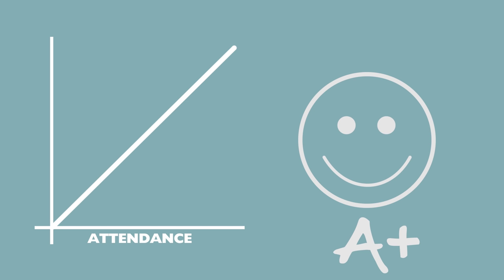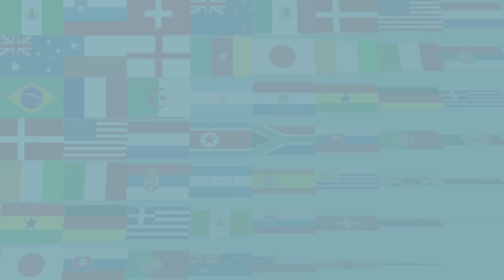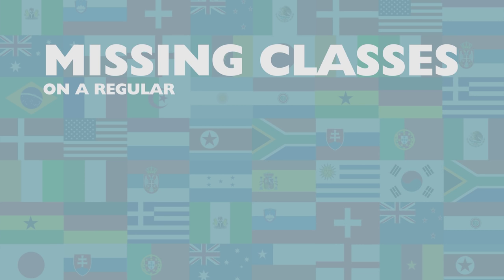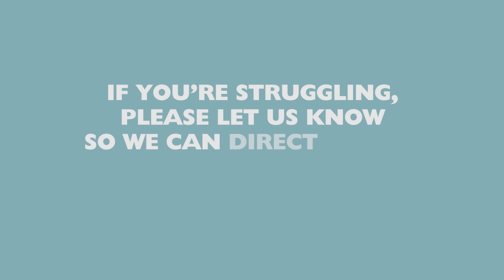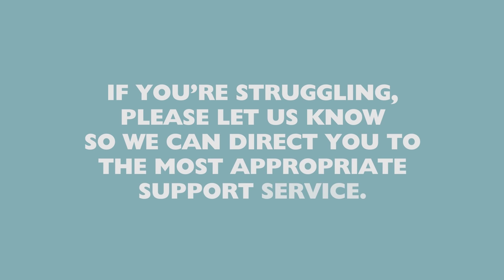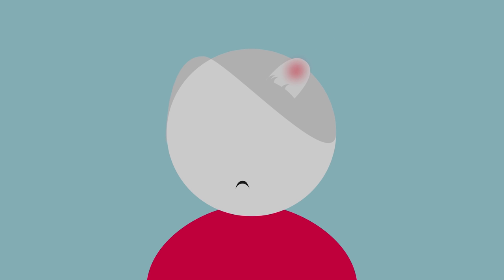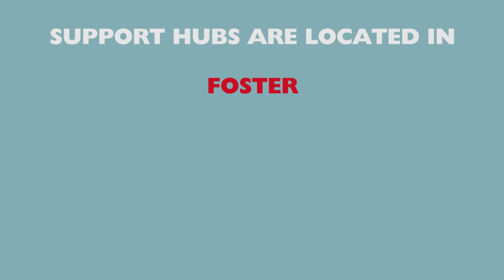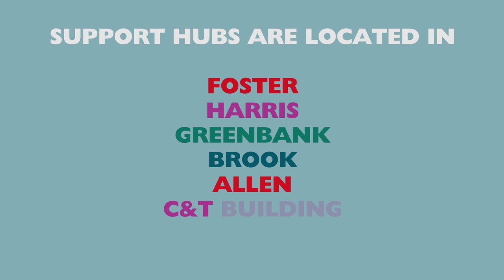Student Attendance Monitoring – Meet S.A.M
For further information on Student Attendance Monitoring and how to ensure you are marked as present